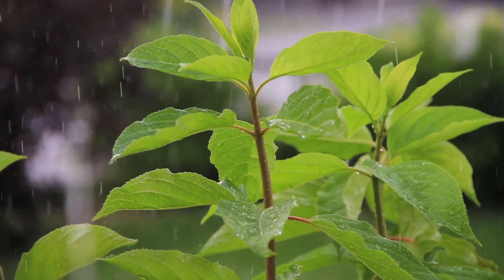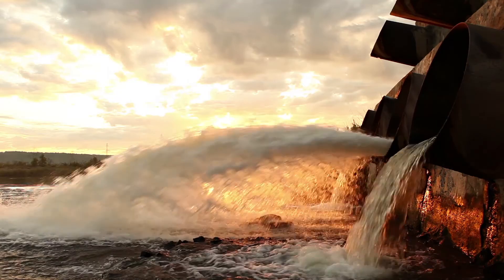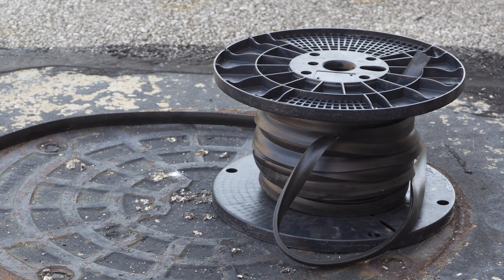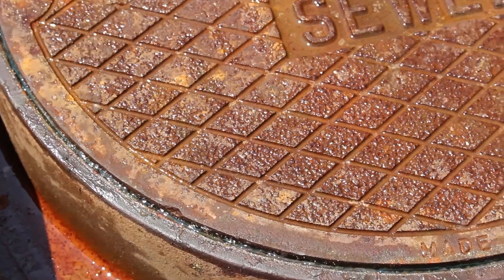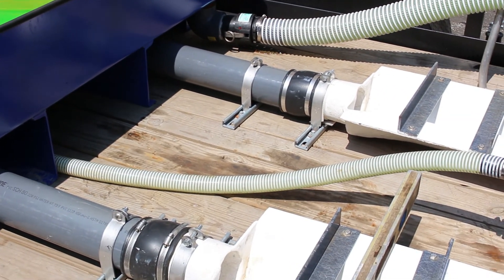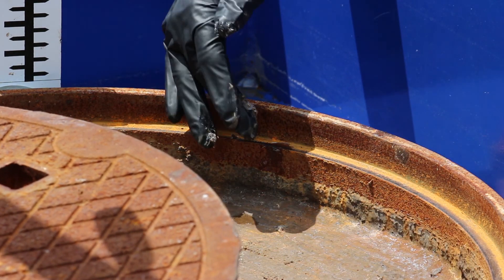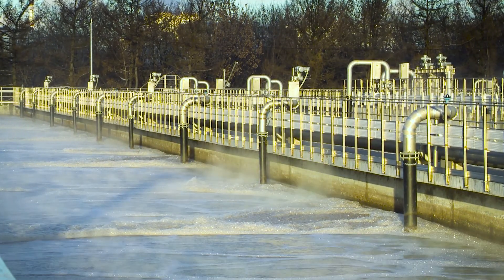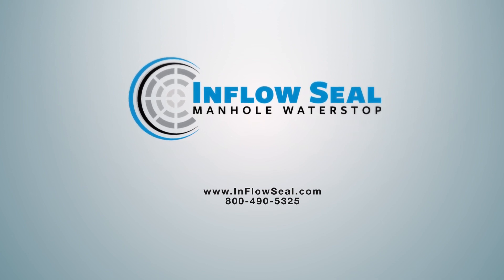Fix Leaky Manholes: Inflow Seal Manhole Cover Gasket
The Inflow Seal manhole cover gasket is the newest and best inflow solution for wastewater treatment facilities.  Applied to the interior lip of a manhole, the Inflow Seal offers a unique vertical gasket design that prevents rainwater from entering through the joint. This inexpensive manhole cover seal can prevent much more expensive and complex inflow solutions.